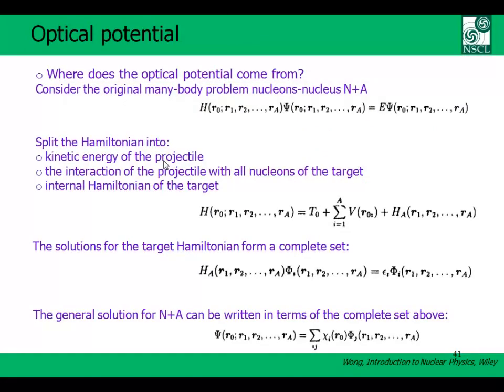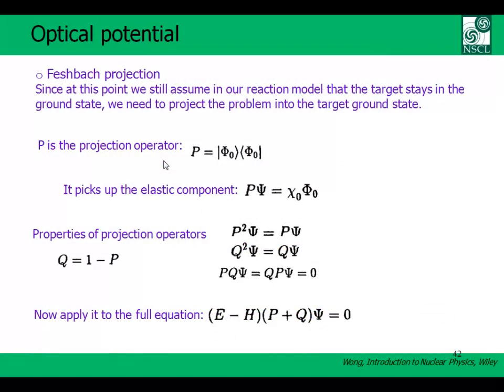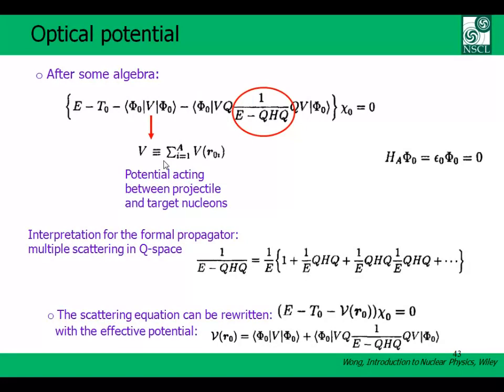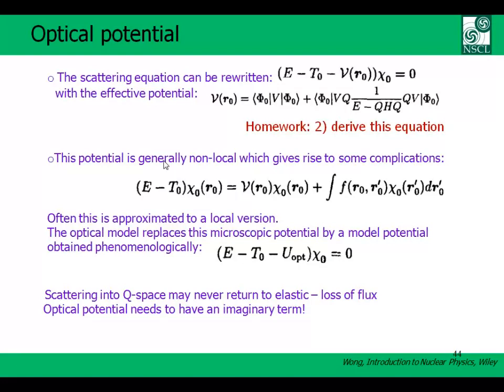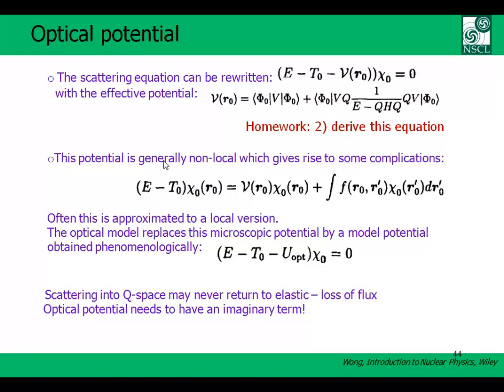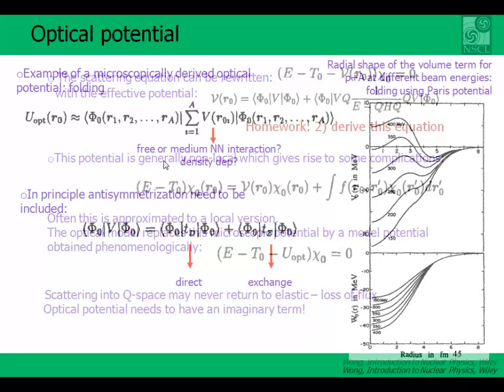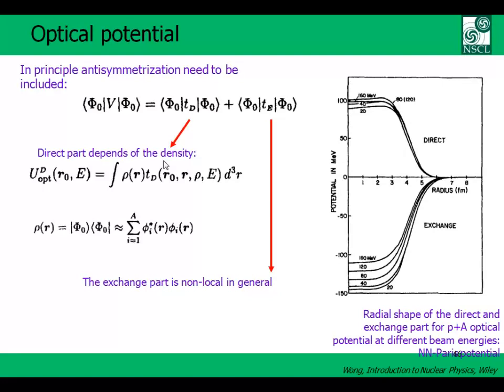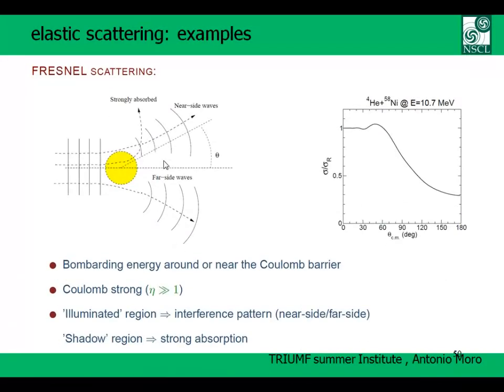w1 d3 s2